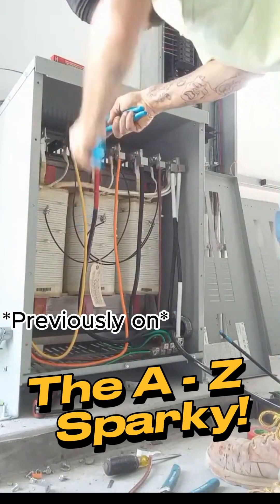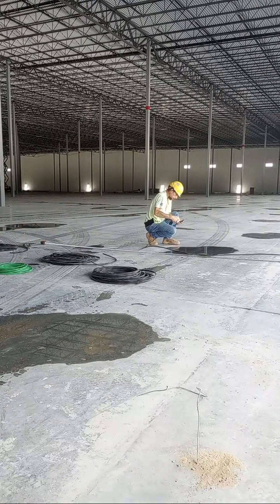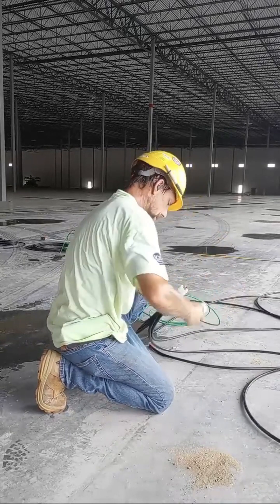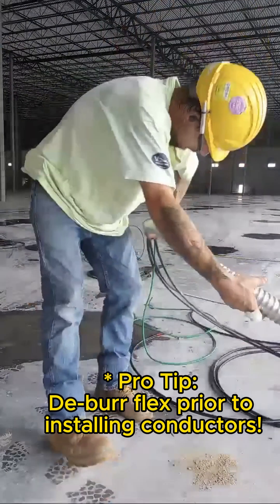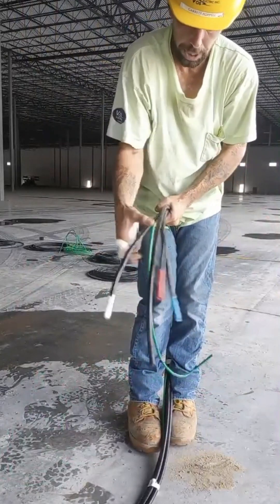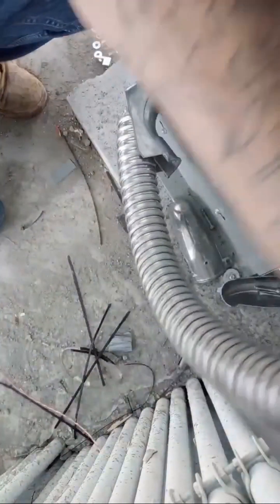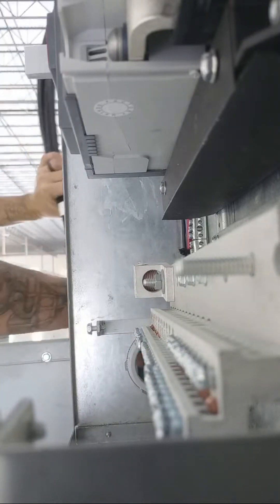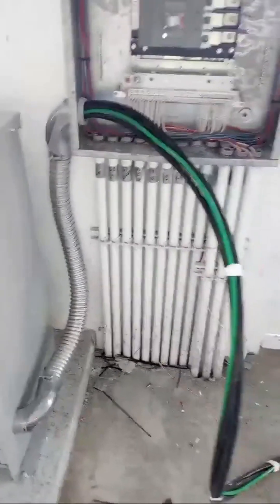Pulling Conductors in Flex!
In this video, I'm sharing expert tips for electricians that will help them master conductor pulling in flex. By mastering this skill, electricians can reduce the time needed to install wiring and fixtures, saving time and money in the process.

If you're a contractor or electrician, then you need to watch this video! By learning how to master conductor pulling in flex, you'll be able to save time and money on installations. This is an essential skill for any contractor or electrician, so don't miss out on this essential tip!
In this video, we're going to be discussing electricians' favorite topic: conductor pulling in flex! If you're a homeowner or business owner, then you need to be aware of conductor pulling in flex. This is a common problem because homeowners and business owners don't know how to correctly tape and wire flex circuits. By the end of this video, you'll know how to master conductor pulling in flex and protect your property! In this video I will be sharing some tips and tricks I use when pulling wire into flex and landing into electrical equipment. Thanks and have a great day!